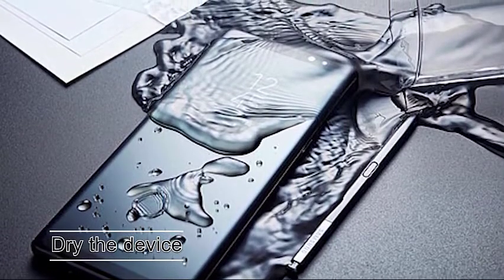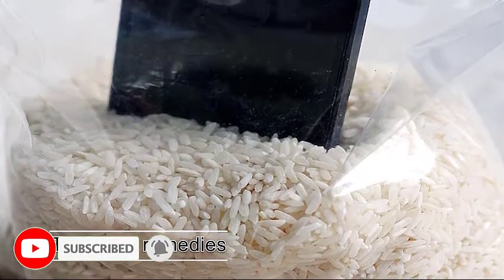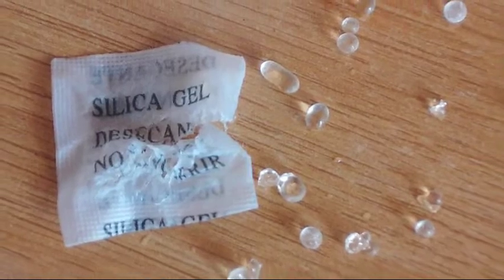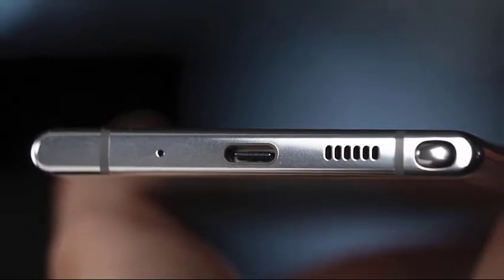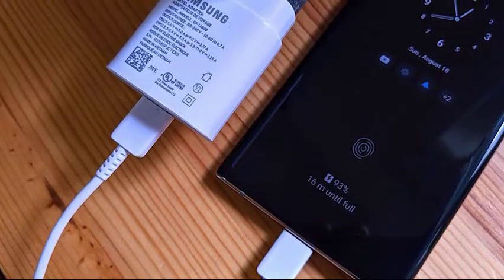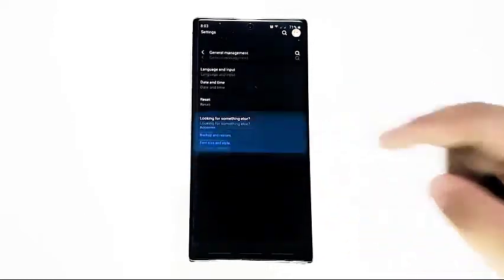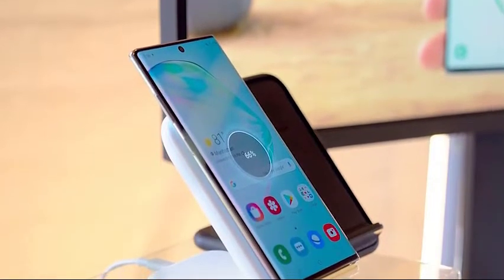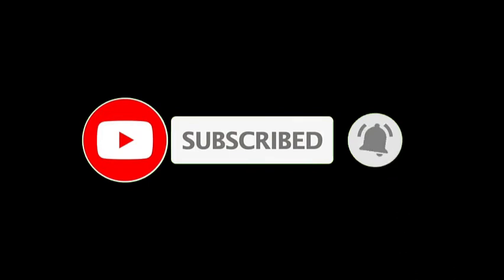How To Fix Moisture Detected Error On Samsung Android 10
Are you getting “moisture detected” error on your Samsung phone or tablet? That’s probably due to traces of water or liquid in the charging port.

This troubleshooting guide will give you other options that you can try if normal drying won’t suffice.

00:42 - 01:13 Dry the device
01:17 - 02:02 Home remedies
02:10 - 02:28 Let a professional dry the device
02:29 - 02:59  Check the charging port
03:00 - 03:24 Charge device while it’s off
03:25 - 03:43 Check for rogue app
03:45 - 04:07 Reset software settings to defaults
04:12 - 04:40 Use wireless charging
04:41 - 05:00 Get your handset repaired